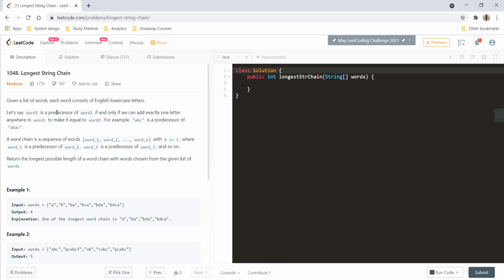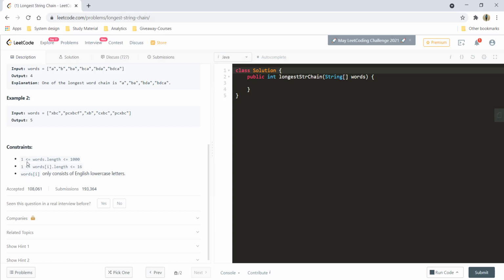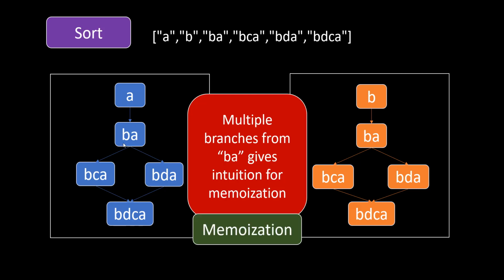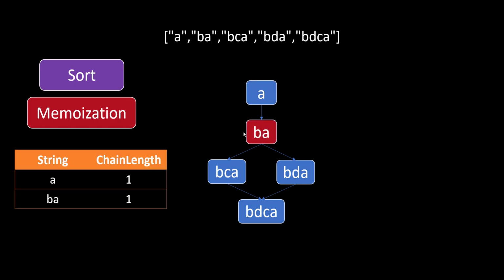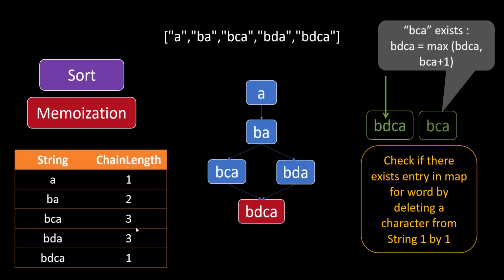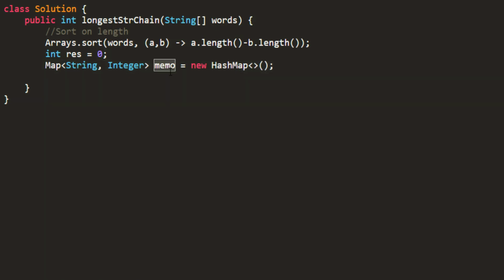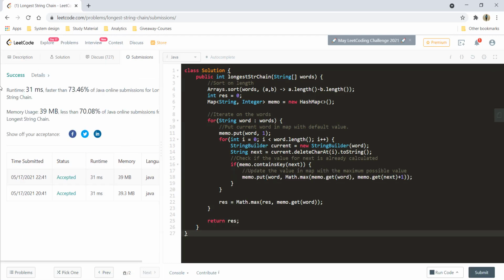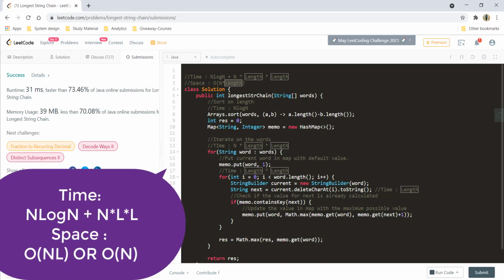Longest String Chain | Live Coding with Explanation | Leetcode - 1048